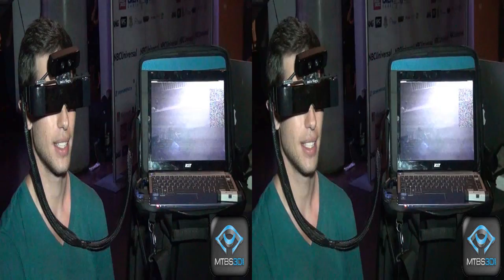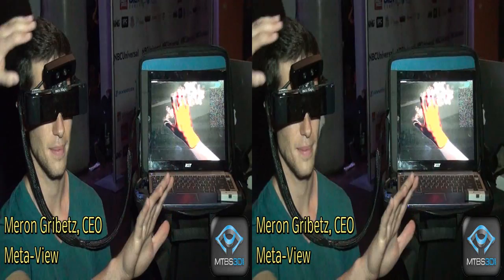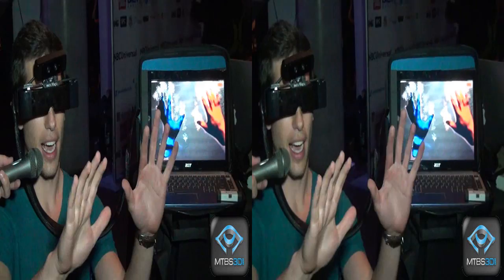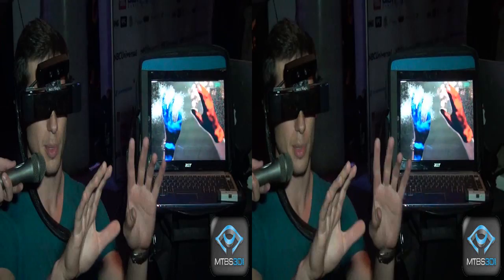MTBS-TV: Teaser Interview With Meta-View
This snapshot video shows Meron Gribetz, CEO of Meta-View, showcasing an early prototype of their Meta-1 SDK in April at the Level Up gaming showcase.